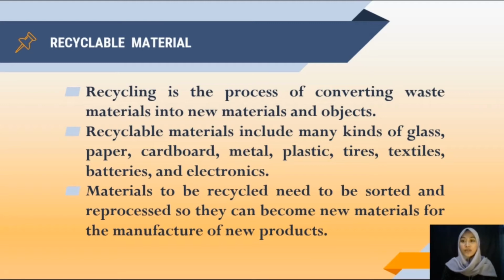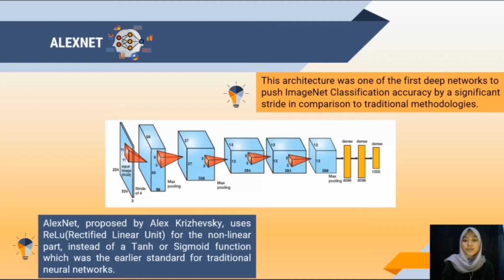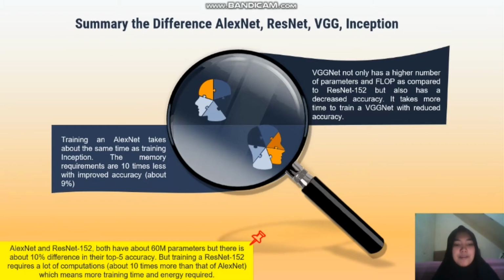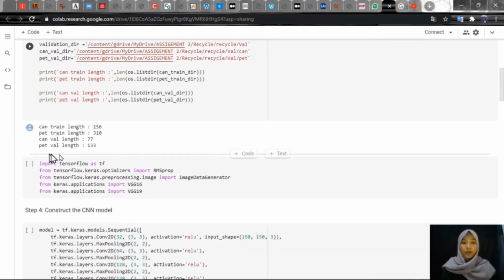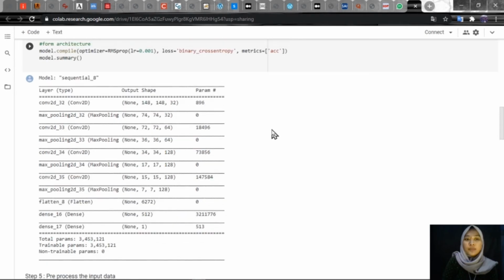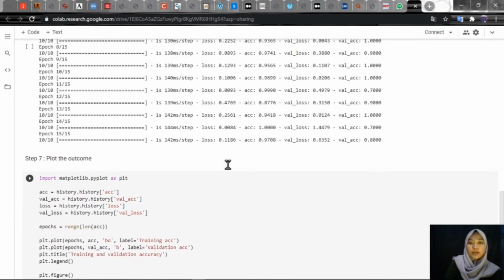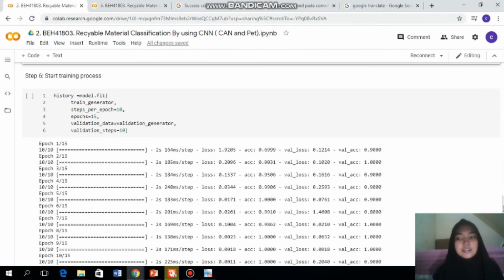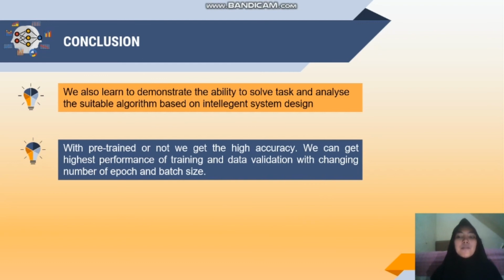ASSIGMENT 2 : RECYABLE MATERIAL CLASSIFICATION BY USING CONVOLUTION NEURAL NETWORK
ASSIGNMENT 2
Intelligent Control System ( BEH41803 )
RECYABLE MATERIAL CLASSIFICATION BY USING CONVOLUTION NEURAL NETWORK
Lecture’s name  : Ts. Dr Mohd Razali Bin Md Tomari
Group Members :
1. Clarisa Millenia Zainal Putri  / JE200035
2. Febi Indriana Fitriasari   / JE200038
Link for Source Code
TASK 1: